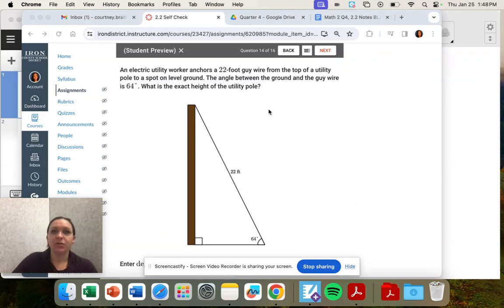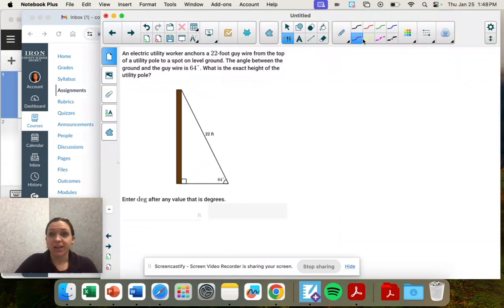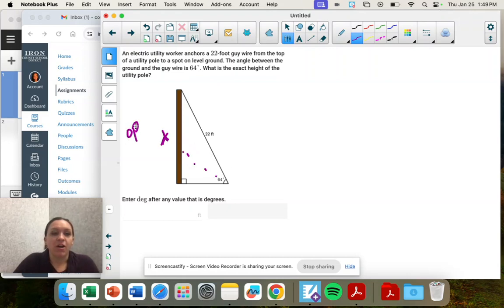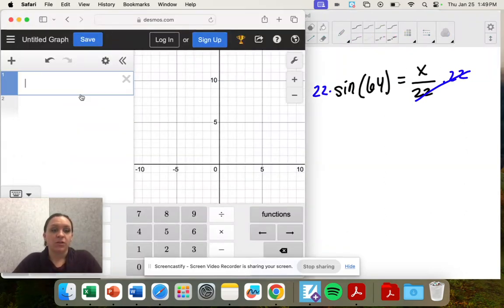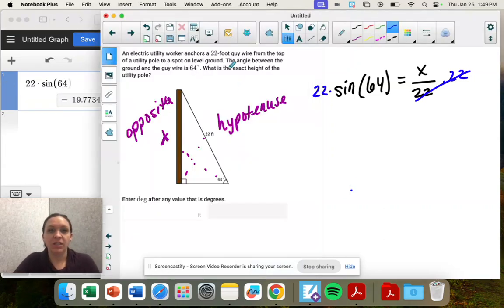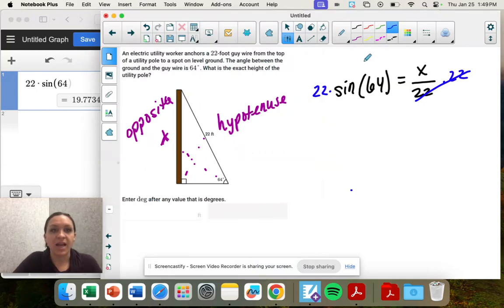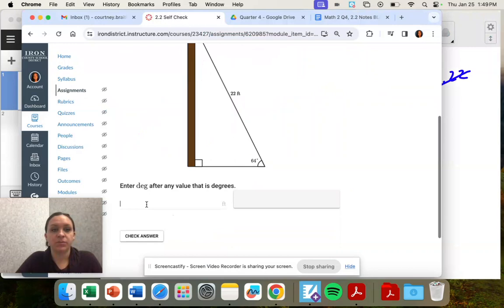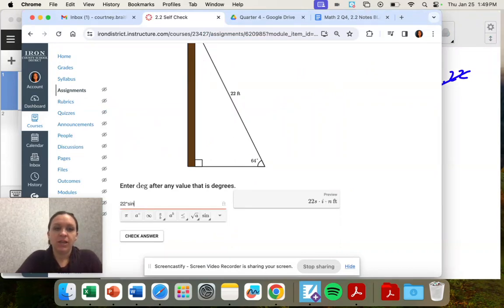Math 2 Q4, 2.2 #14